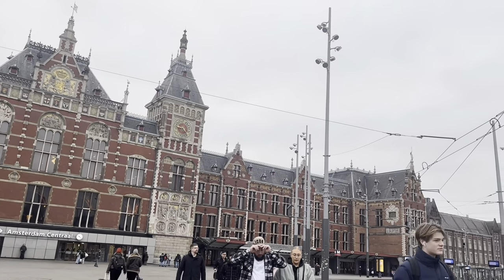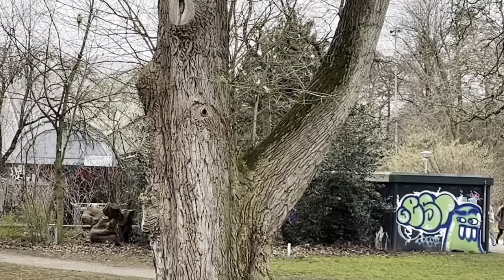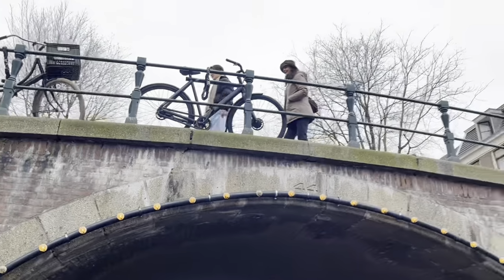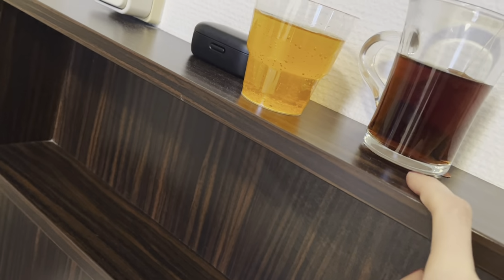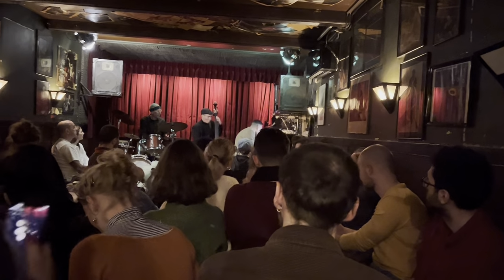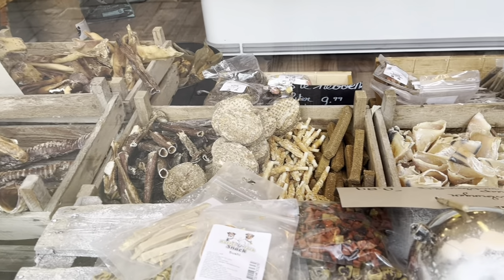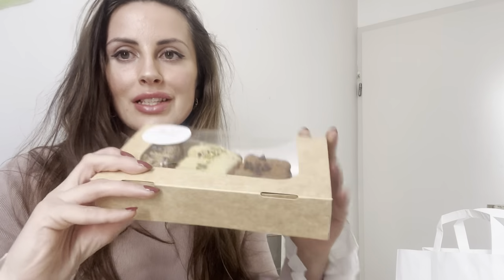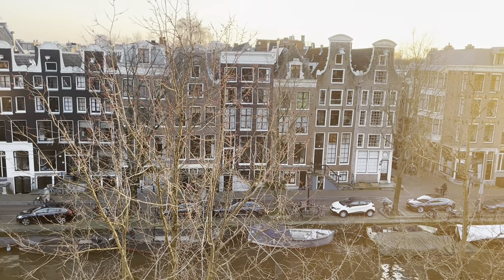Amsterdam Vlog // Vintage shopping, boat ride, delicious food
Hello Guys! This was actually my first ever you tube video filmed in February - but I never posted it! We visited Amsterdam for 3 days and this is what we did saw and ate! I have been before but this time was my favourite :)

Here is the itinerary although we didnt stick to it in the end :

Amsterdam
South West Amsterdam (Sunday)

Mortimers for brunch
Van Gogh Museum (€40 @ 1330)
Vondelpark Rosarium / Blue Tea House
Leidseplein shopping
Coffeeshop The Rookies
Shop for snacks
Wijmpje beukers for food

Cuypmarket
Jordaan Lapjesmarkt (before 1pm)
Fjalraven Flagship Store
9 Streets shopping
FoodHallen
Bloemenmarkt
Evening meal in Oude Pijp
De Tulp for a drink
Bar Mokum for cocktails
Melkweg DnB night

Dappermarkt
Brewery the IJ
Hortus Botanicus gardens (€25)
Foam Photography exhibit (€30)
City Canal Cruise (€31)
Cafe de Klos for ribs